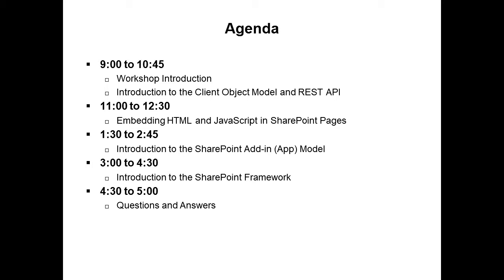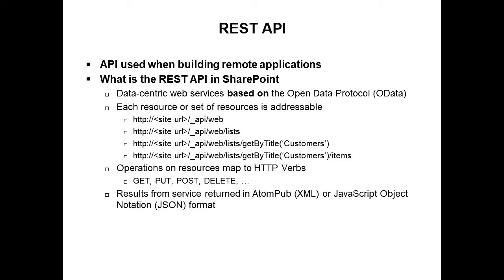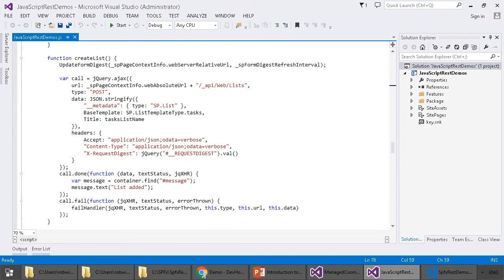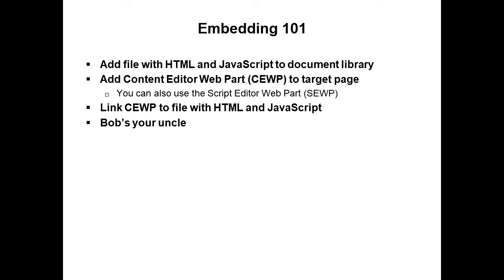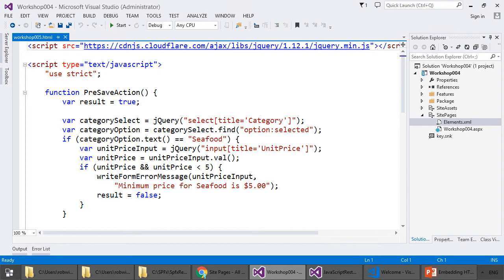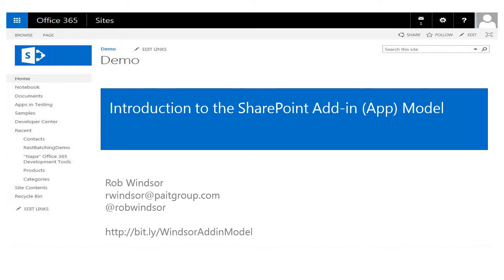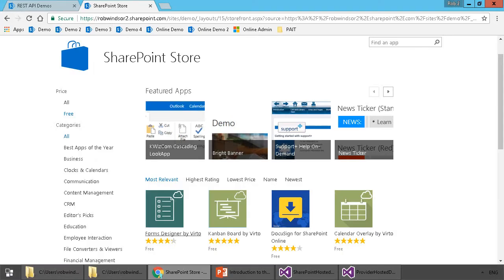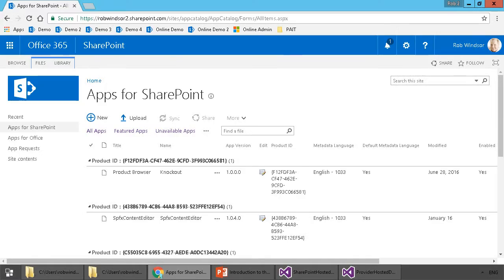WS 106 - SharePoint Online Development Options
Monday, March 26th,  2018 - 9:00 am - 5:00 pm (Full-Day Workshop)

Presented by: Rob Windsow

For the last few years innovation for SharePoint has been taking place exclusively in SharePoint Online.This innovation is happening at a very rapid pace; there seems to be something new or different every week or two. It can be tough for developers to keep up with these changes and understand the options they have when developing for SharePoint Online.

In this workshop we will explore these options, see how they apply to different problem sets, and discuss their strengths and weaknesses. Over the course of the day we’ll look client-side development with JavaScript, building add-ins with the SharePoint Add-In Model (a.k.a. App Model) and building client-side web parts with the SharePoint Framework.

Note: while this workshop focuses on development for SharePoint Online, much of the content also applies to development for the on-premises versions of SharePoint.

Level: Intermediate